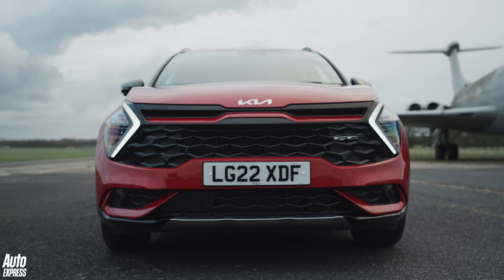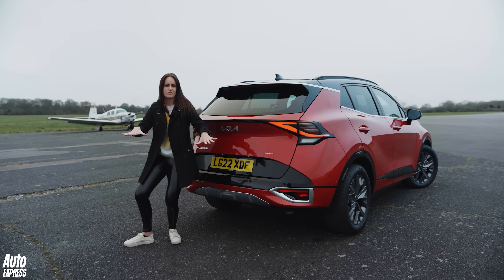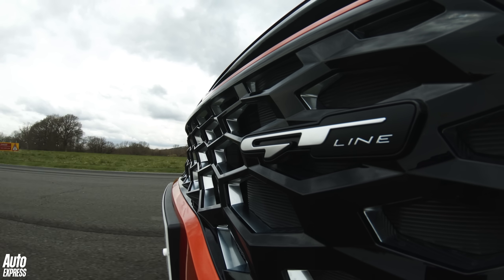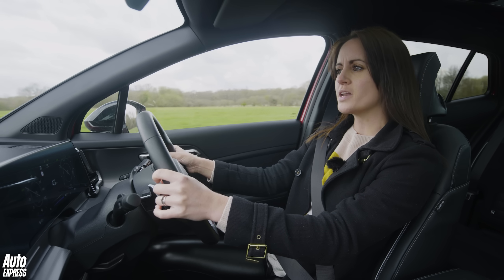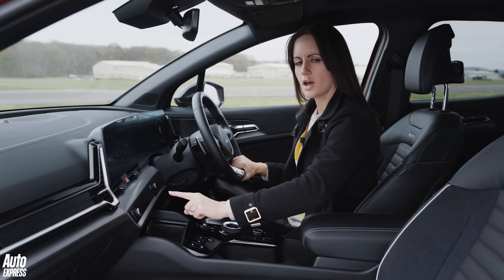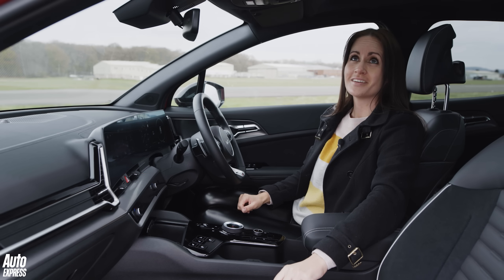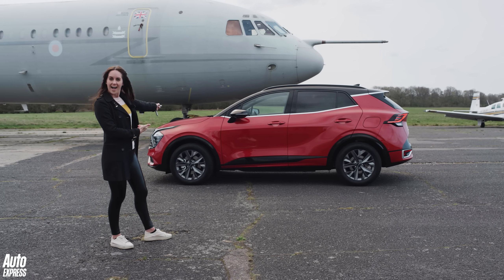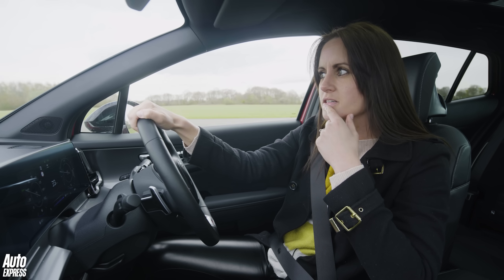"The new Kia Sportage is so good, I bought one": REVIEW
Our Nicola Hume couldn't resist ordering a Kia Sportage - find out why in this full review.

The sharp, ultra-modern look of the Kia Sportage is a bold move from the Korean manufacturer, but one that should at least help its family SUV stand out from a slew of all-too familiar rivals. Elsewhere, the Sportage has been improved in all the right areas – there’s more passenger room, a bigger boot, a stunning new infotainment system and a choice of efficient hybrid engines, including plug-in technology for the first time. The Sportage doesn’t provide that much entertainment out on the road, but then that’s missing the point; comfort and refinement are excellent, while Kia has added extra practical touches to make its best-selling SUV even easier to live with - particularly for our resident car reviewer Nicola Hume, who bought one for herself!